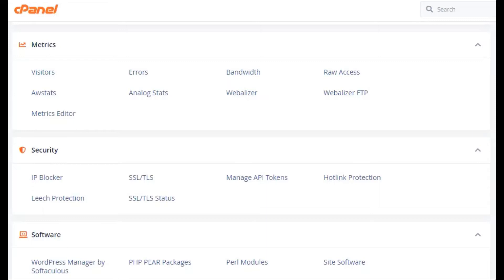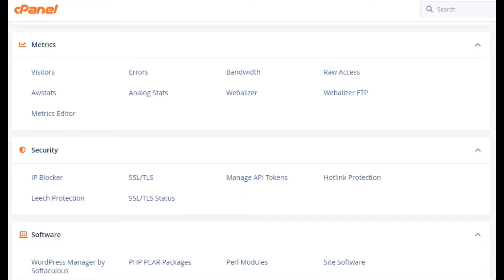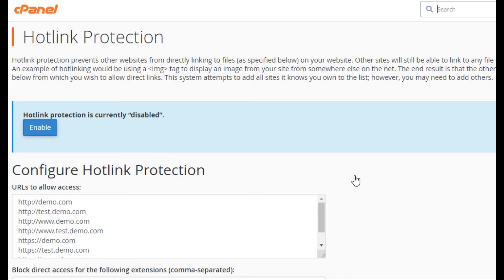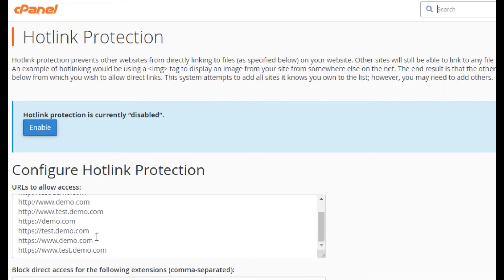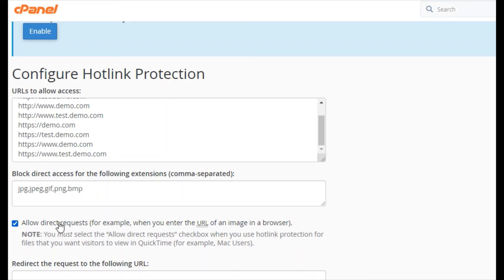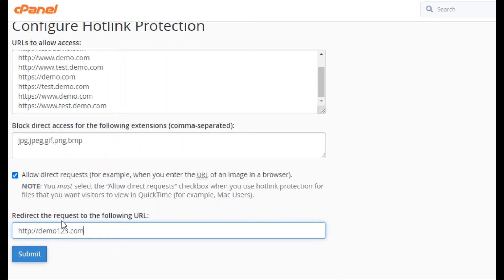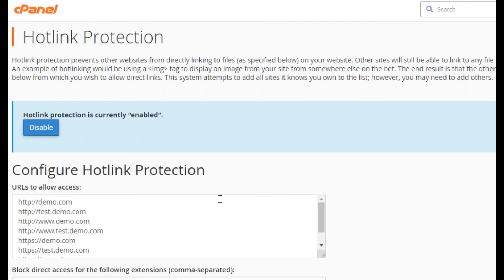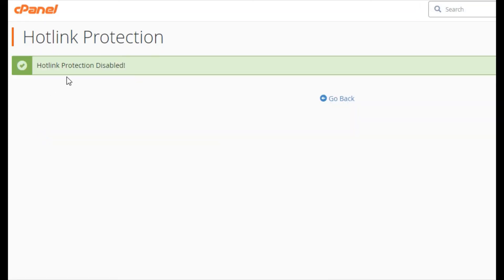How to setup hotlink protection in cPanel?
Video tutorial on how to enable or disable hot link protection inside cPanel. This is a useful feature that will prevent others from linking directly to your images from other websites. Wasting your resources without proper credit.